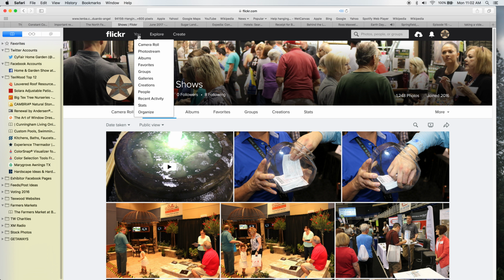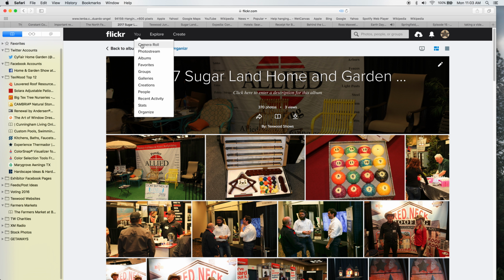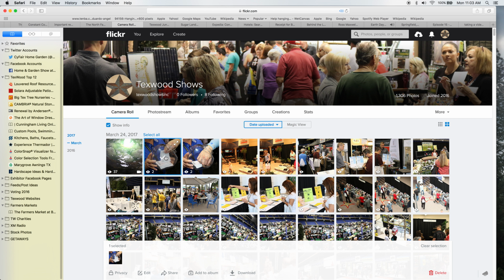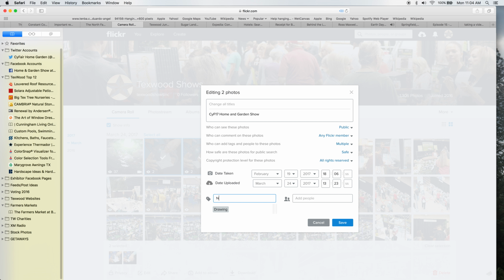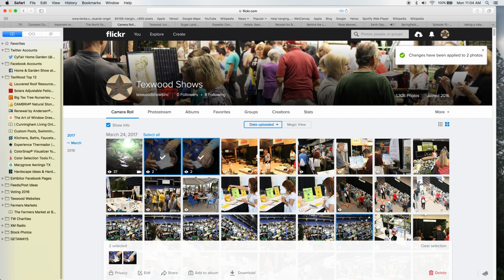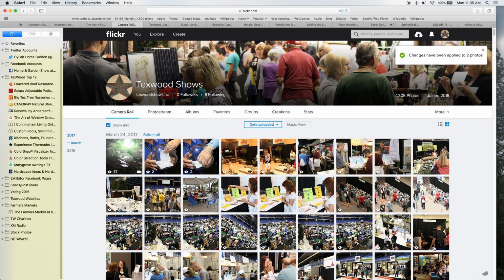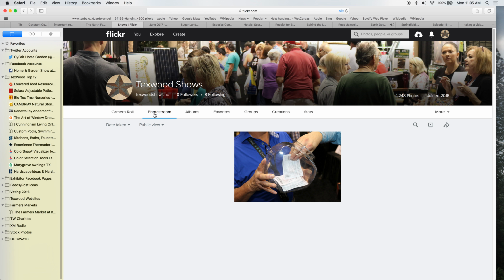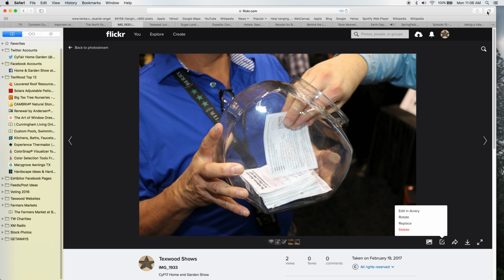Flickr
Flickr Instructions